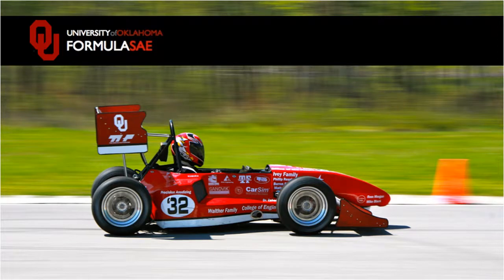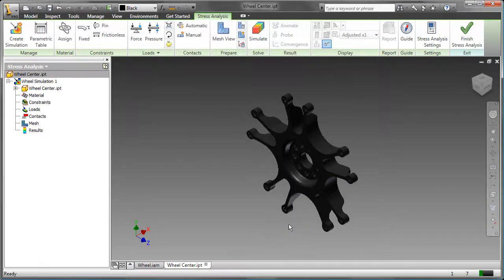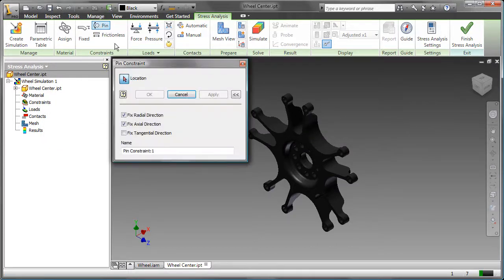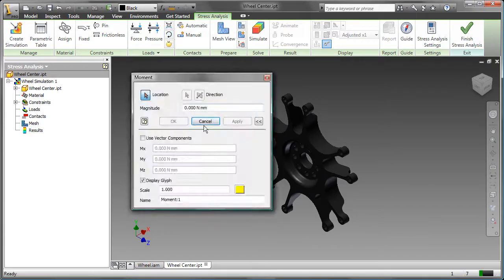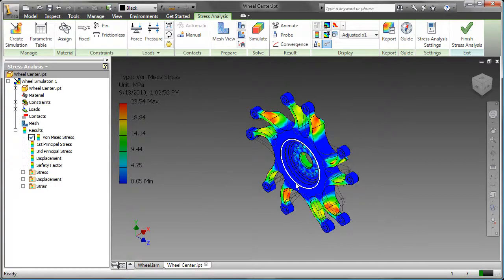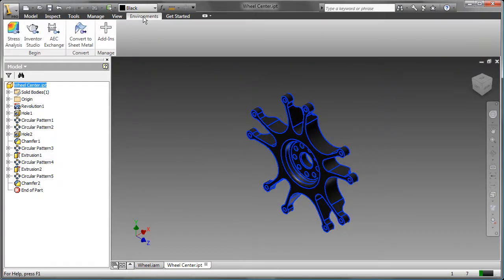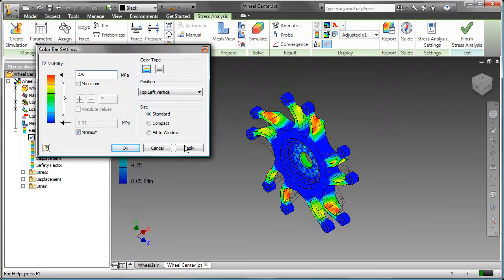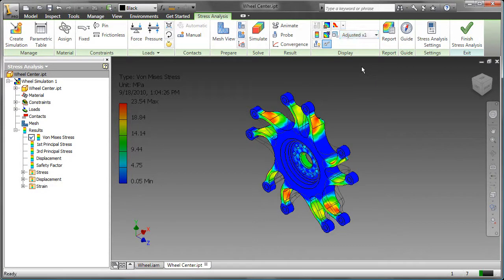SAE Car Wheel 2: Baseline Simulation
The first step is to create a simulation in the Stress Analysis Environment and apply the loads and constraints that the part will experience during use.